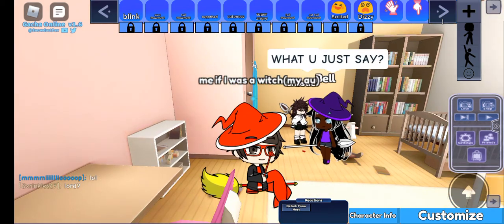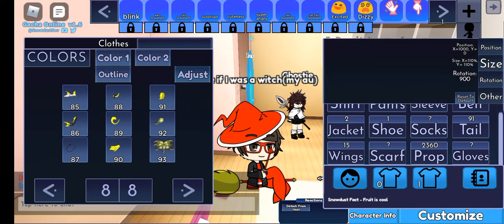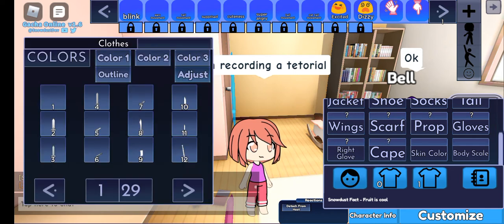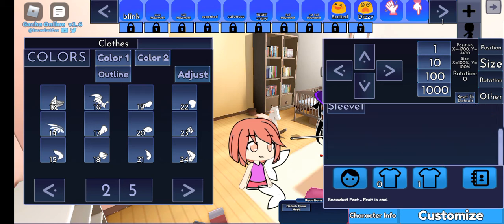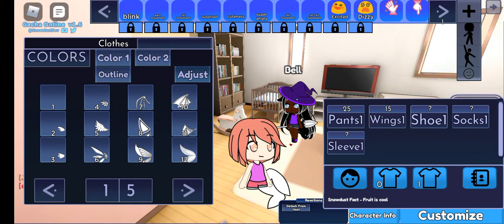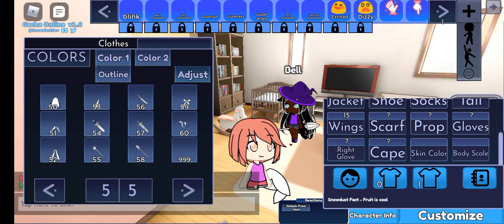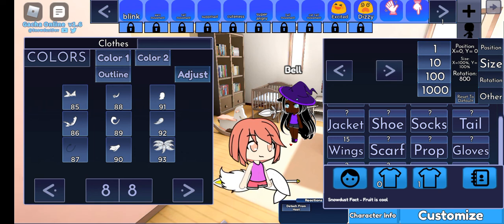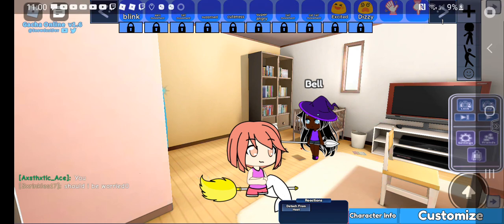tutorial on how to do the cross legs and the broom for the witch charector